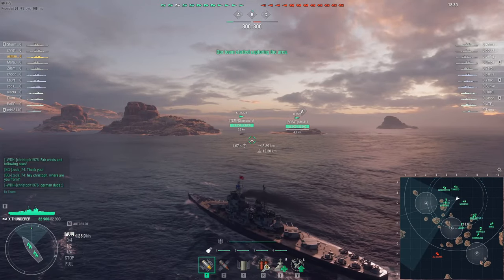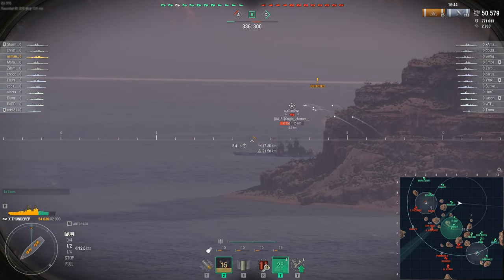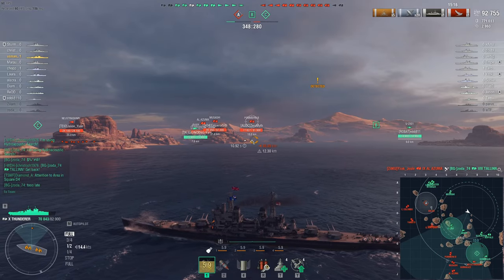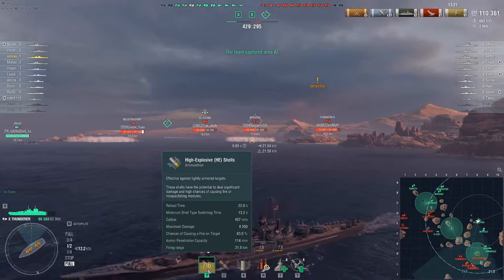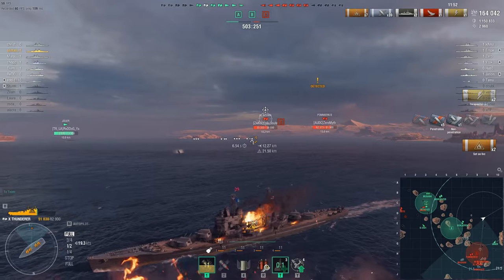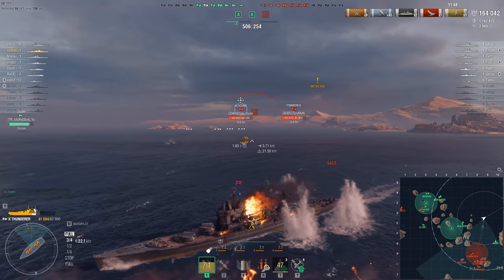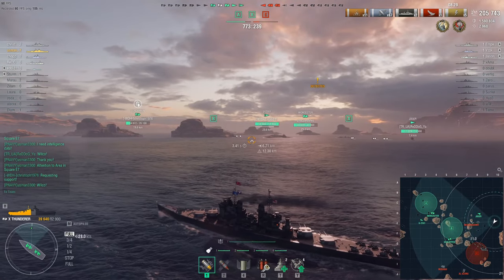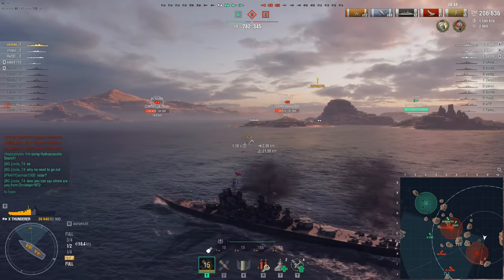Thunderer in 2024: Is it Powercrept or Still Broken? | World of Warships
It still has crazy 23s reload, 457mm, best HE shell of the game, extremely good accuracy, best BB's concealment, excellent maneuverability and good AA and AA consumable too. She had 24km shoot range but it been nerfed to 21 km.